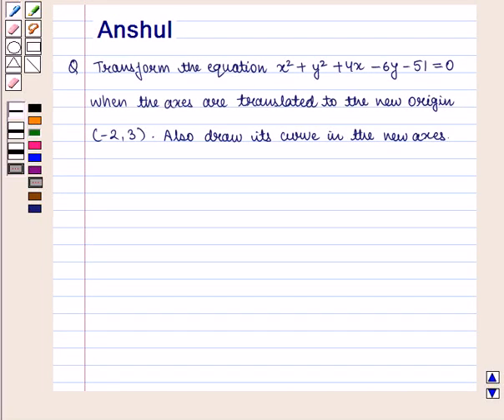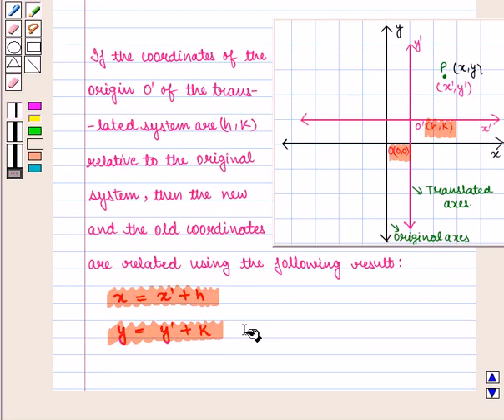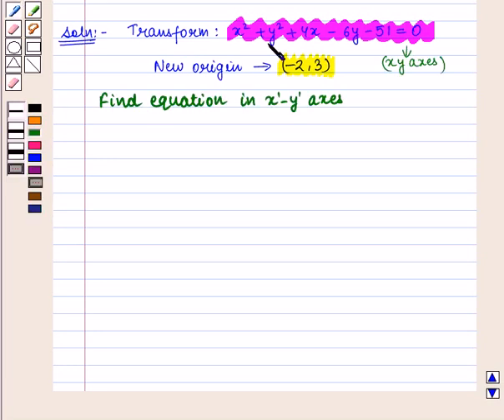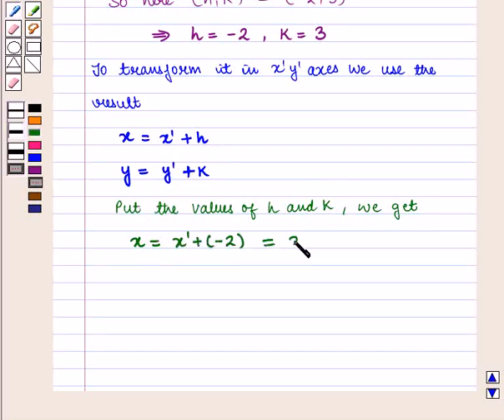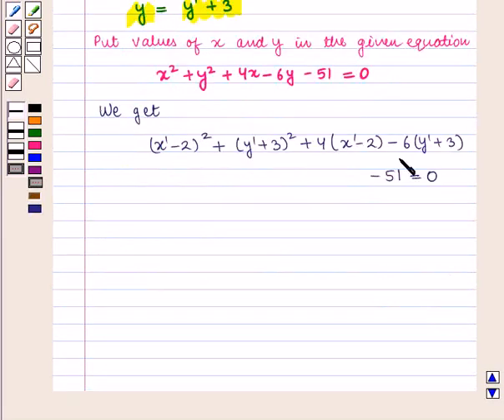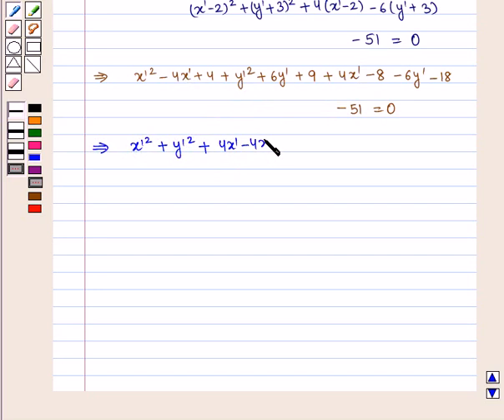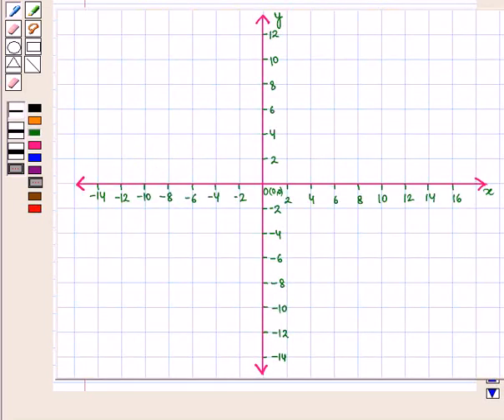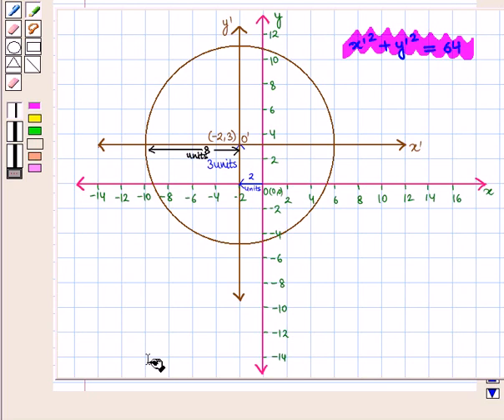Maths 7 COC SIM TRANS SE14